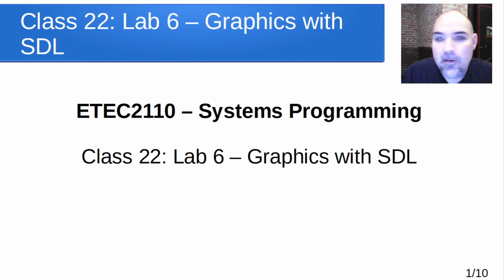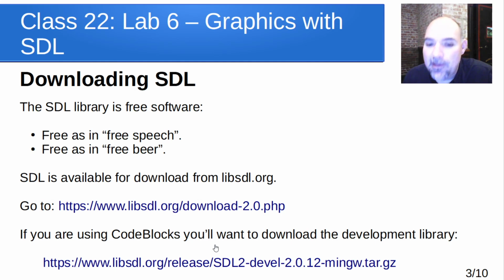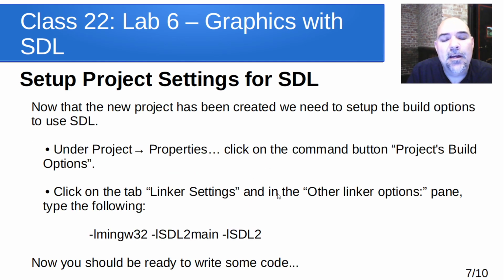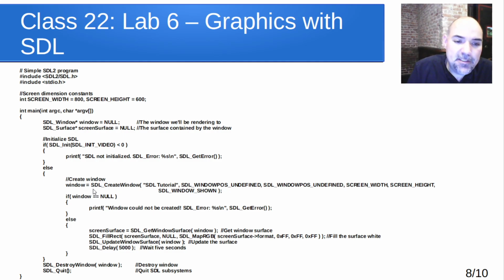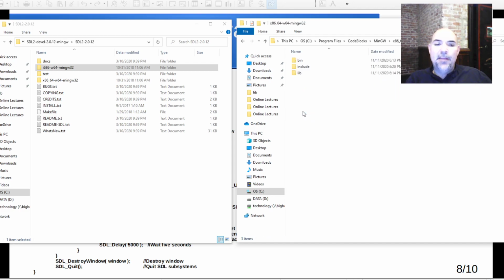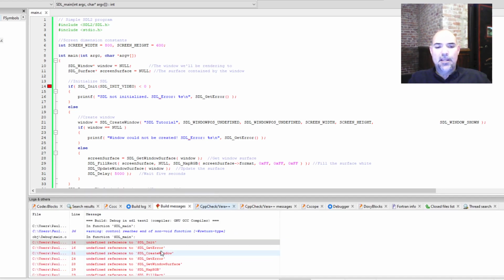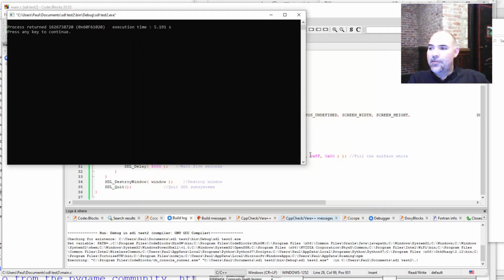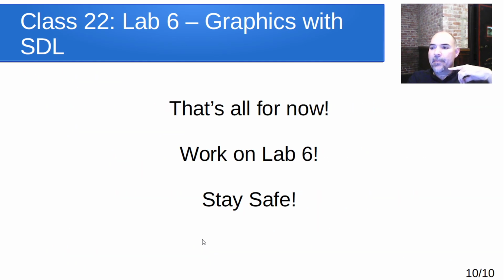ETEC2110 - Class 22 - Lab 6 - Graphics with SDL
Learn about downloading and installing SDL to work with CodeBlocks.
Learn how to set up a project to work with CodeBlocks and SDL.
Learn about the code needed to create a simple SDL application in C.